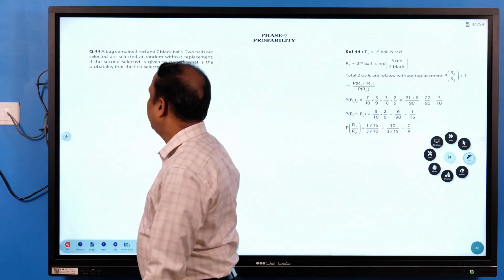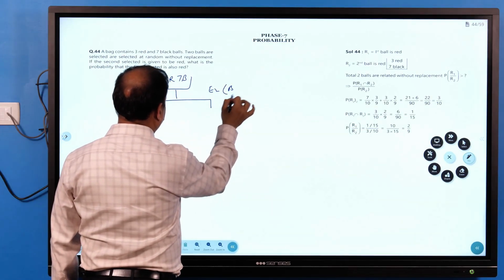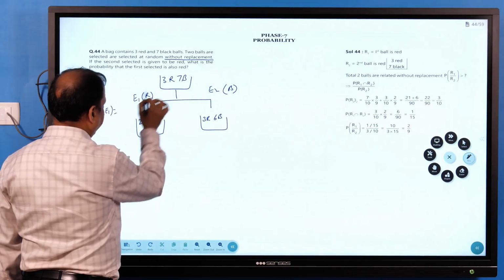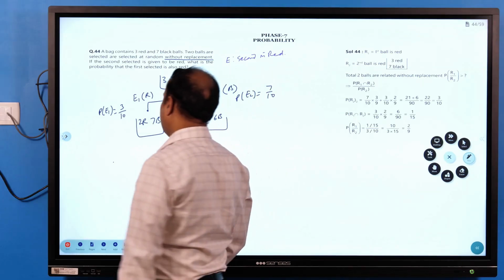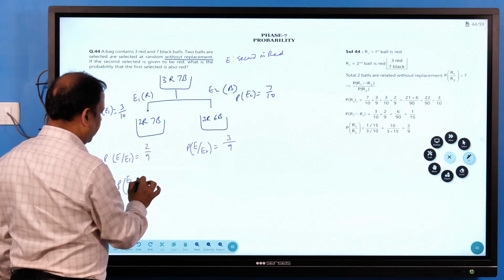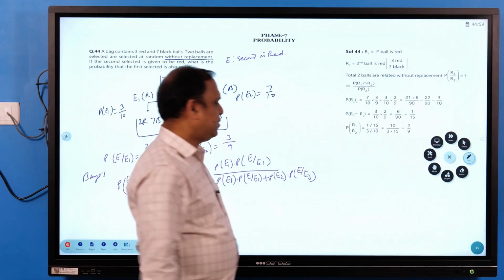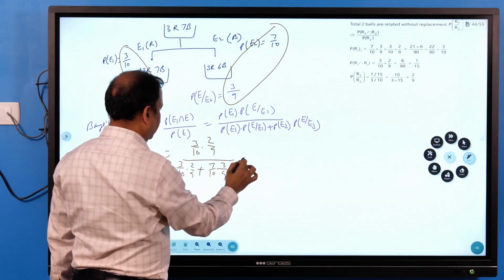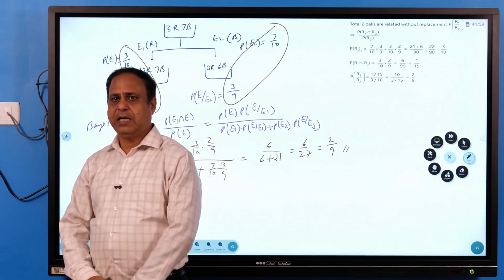Conditional Probability of Selecting Red Balls Without Replacement | Class 12 Math with R S Sharma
Welcome to NoMoreClass, your trusted educational platform for Class 12 students aiming to master advanced mathematical concepts aligned with CBSE and ICSE standards. Under the expert guidance of Mr. Radhey Shyam Sharma, this session focuses on calculating the conditional probability of drawing red balls from a bag when the selection is made without replacement. Mastering these concepts is crucial for success in competitive exams like IIT JEE and NEET, where understanding probability and statistical theories is essential.

About NoMoreClass and Mr. R S Sharma:

Situated in Bangalore, NoMoreClass seamlessly integrates traditional educational values with innovative learning methodologies, providing students with essential tools and insights necessary for excellence in mathematics and related fields.

Mr. R S Sharma, a distinguished IIT Delhi alumnus with over 25 years of teaching excellence, is celebrated for simplifying complex mathematical theories into clear and engaging lessons. His precise teaching style ensures comprehensive mastery of mathematical techniques, vital for both academic success and practical application.

Session Overview:

In this session, we focus on determining the probability that the first ball selected is red, given that the second ball selected is red, from a bag containing 3 red and 7 black balls. Understanding this involves analyzing conditional probability principles without replacement, using fundamental probability formulas to derive accurate results.

Core Learning Objectives:

Understanding Conditional Probability:

Explore concepts of conditional probability, focusing on scenarios where outcomes are dependent on specific conditions.
Learn how conditional constraints affect probability calculations in real-world situations like ball selection.
Applying Probability Techniques:

Master techniques for calculating conditional probabilities without replacement using sample spaces and conditions.
Utilize logical reasoning to determine probabilities, ensuring precise quantitative assessments.
Enhancing Analytical Skills:

Develop strong analytical skills by interpreting conditional probability problems and translating them into mathematical solutions.
Enhance logical reasoning and fluency in probability concepts to tackle diverse challenges in statistics.
Guidance from R S Sharma:

Mr. Sharma emphasizes integrating theoretical concepts with practical applications, ensuring students are thoroughly prepared for exams and future academic pursuits. By following his guidance, you'll gain robust insights into probability theory and its practical applications.

Session Benefits:

Alignment with Curriculum: Seamlessly integrates with Class 12 CBSE and ICSE standards, ensuring comprehensive board exam preparation.
Competitive Exam Focus: Techniques mirror those required for success in competitive exams like IIT JEE and NEET.
Comprehensive Learning: Engage with interactive teaching methodologies enriched by digital resources for sustained academic excellence.
Practice and Improvement:

Exercises: Engage in structured exercises to reinforce methodologies discussed during the session.
Problem-Solving: Apply learned techniques to calculate conditional probabilities, enhancing analytical skills and reasoning.

Join NoMoreClass for an academic journey that ensures growth and mastery of mathematical concepts. Our platform offers essential tools and insights necessary for understanding and applying probability principles, paving the way for academic and competitive success.

Elevate Your Potential:

Enhance your skills with NoMoreClass by advancing your understanding of conditional probability and related concepts, setting you up for achievements in academics and beyond.

Stay Updated: Keep informed with educational content designed to elevate academic and competitive excellence.
Embark on your educational journey with NoMoreClass, unlocking potential in mathematics and preparing for future academic achievements. Let us be your partner in pursuing excellence beyond the classroom.